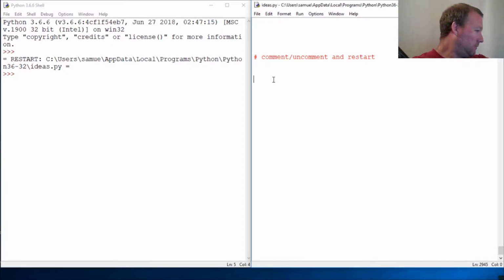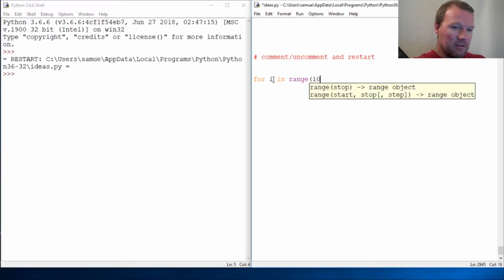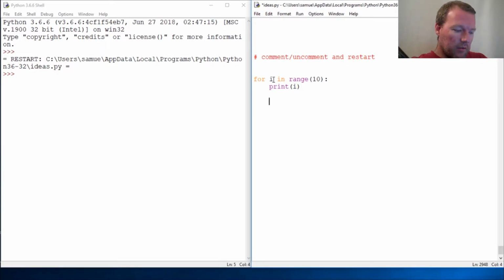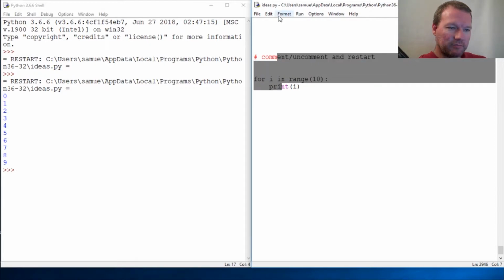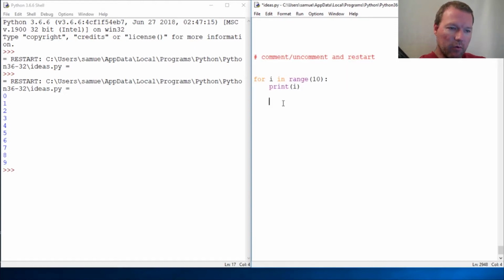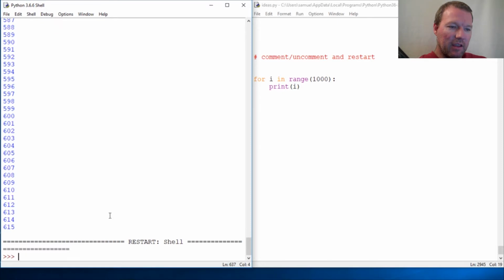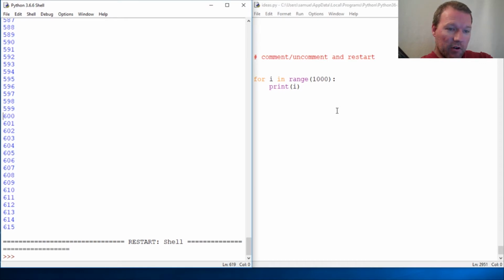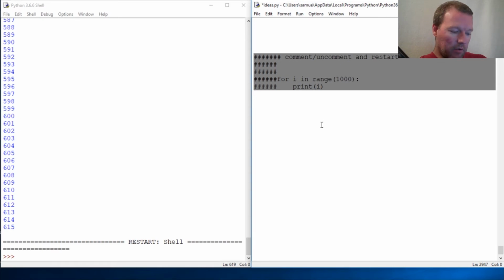Python Basics Comment Un-comment Code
Learn how to comment, un-comment code and restart the shell for python programming